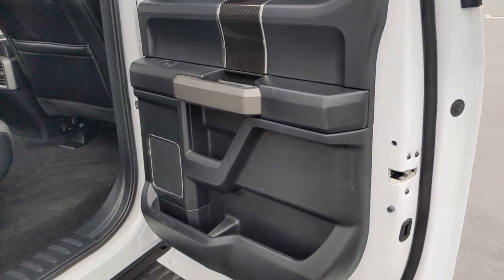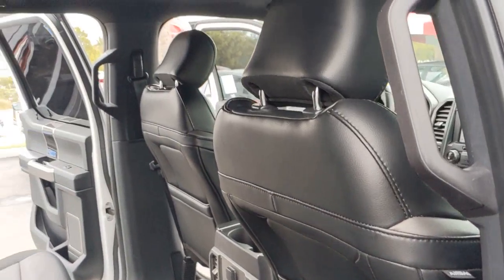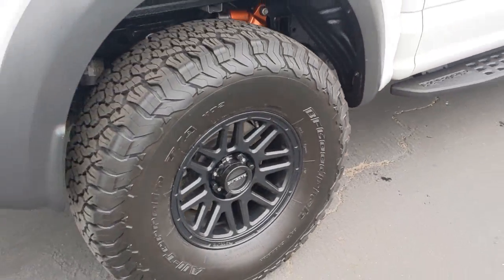2019 Ford F-150 Los Angeles, Carson, Torrance, Culver City, Inglewood, CA 36751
Oxford White Used 2019 Ford F-150 available in Los Angeles, California at Airport Marina Ford. Servicing the Carson, Torrance, Culver City, Inglewood, CA area.

Airport Marina Ford
5880 Centinela Ave

Certified. 2019 Ford F-150 Raptor Clean CARFAX. CARFAX One-Owner. 10-Way Power Driver & Passenger Seats 17 Cast Aluminum Wheels 17 Forged Aluminum Bead-Lock Capable Wheels 360 Degree Camera 4.10 Front Axle w/Torsen Differential 4-Wheel Disc Brakes 7 Speakers 8 Productivity Screen 8-Way Power Drivers Seat w/Power Lumbar ABS brakes Adaptive Cruise Control w/Stop-and-Go Advanced Security Pack Air Conditioning Alloy wheels AM/FM radio: SiriusXM Ambient Lighting - Ice Blue Color Only AppLink/Apple CarPlay and Android Auto Auto High-beam Headlights Auto-dimming Rear-View mirror BLIS Blind Spot Information System Brake assist Delay-off headlights Driver door bin Driver vanity mirror Dual front impact airbags Dual front side impact airbags Dual-Zone Electronic Automatic Temperature Control Electronic Locking w/4.10 Axle Ratio Electronic Stability Control Emergency communication system: SYNC 3 911 Assist Engine Block Heater Equipment Group 802A Luxury Exterior parking camera rear: With Dynamic Hitch Assist Foldable Pickup Box Bed Extender Front anti-roll bar Front Bucket Seats Front Center Armrest Front reading lights Front wheel independent suspension Fully automatic headlights GVWR: 7050 lbs Payload Package Heated Leather 40/Console/40 Front Seats Heated Steering Wheel Illuminated entry Inflatable Rear Safety Belts Integrated Trailer Brake Controller Intelligent Access w/Push-Button Start Lane Keeping System w/Alert & Assist Leather steering wheel LED Box Lighting LED Sideview Mirror Spotlights Low tire pressure warning Memory System (Seat Pedal Exterior Mirror) Occupant sensing airbag Overhead airbag Overhead console Panic alarm Passenger door bin Passenger vanity mirror Power door mirrors Power driver seat Power Glass Heated Sideview Mirrors Power steering Power Tilt/Telescoping Steering Column w/Memory Power windows Power-Adjustable Pedals Power-Sliding Rear Window Pro Trailer Backup Assist Radio data system Radio: B&O Sound System by Bang & Olufsen Radio: SiriusXM w/7 Speakers Rain-Sensing Windshield Wipers Raptor Carbon Fiber Package Raptor Exterior Graphics Package Raptor Hood Graphics Package Raptor Technology Package Rear Parking Sensors Rear reading lights Rear step bumper Rear window defroster Remote keyless entry Remote Start System Remote Start System w/Remote Tailgate Release Security system Speed control Speed-sensing steering Split folding rear seat Steering wheel mounted audio controls SYNC 3 Tailgate Applique FORD Tailgate Step w/Tailgate Lift Assist Telescoping steering wheel Tilt steering wheel Traction control Trip computer Twin Panel Moonroof Unique Cloth Trim Seats Unique High Gloss Black Carbon Fiber Shift Knob Universal Garage Door Opener Variably intermittent wipers Voice-Activated Touchscreen Navigation.brCertification Program Details: Ford Blue Advantage: Blue Certifiedbr* 139 Point Inspectionbr* Transferable Warrantybr* Vehicle Historybr* Warranty Deductible: $100br* Roadside Assistancebr* Limited Warranty: 3 Month/4000 Mile (whichever comes first) after new car warranty expires or from certified purchase datebr* and 11000 FordPass Rewards Points to use toward first maintenance visitbrbrAwards:br * JD Power Automotive Performance Execution and Layout (APEAL) StudybrbrAirport Marina Ford! Excellent Selection of Used Vehicles Financing Options Serving Manhattan Beach Westchester Mar Vista Pacific Palisades Santa Monica Playa del Rey Beverly Hills Inglewood Malibu Venice Culver City Brentwood Westwood West Hollywood Bel Air Ladera Heights Orange County and El Segundo but all over Southern California and LA. All Prices exclude taxes registration cost dealer installed options and any finance charges.